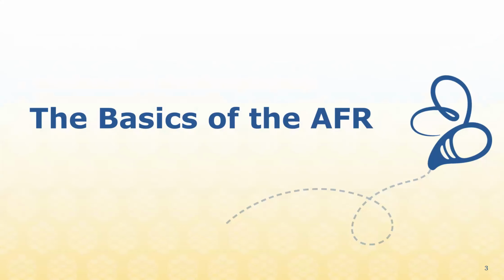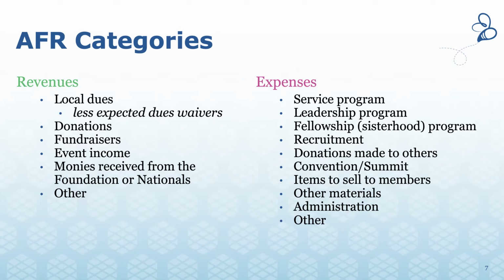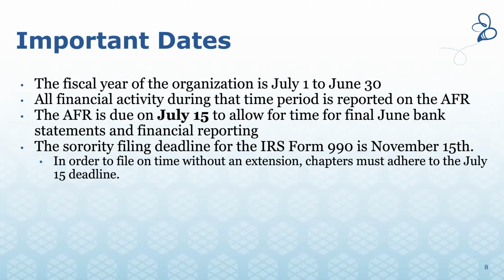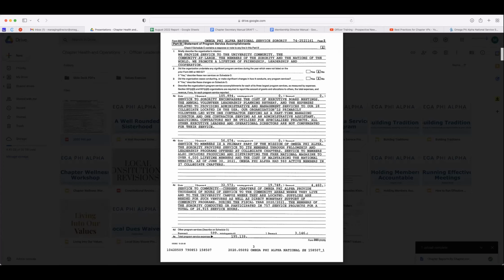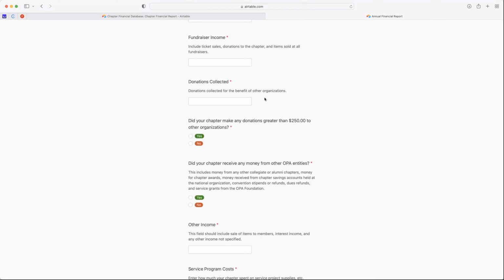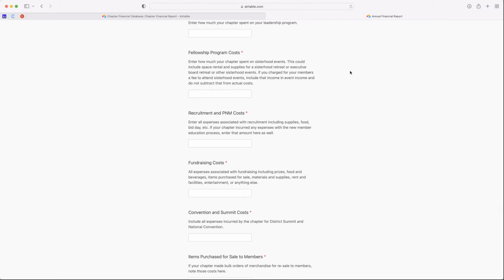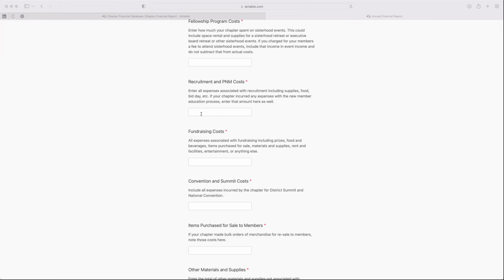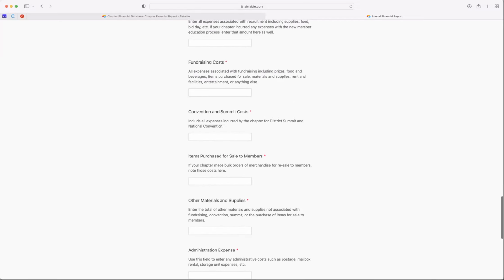Annual Financial Reviews